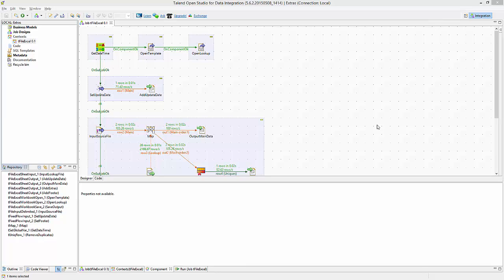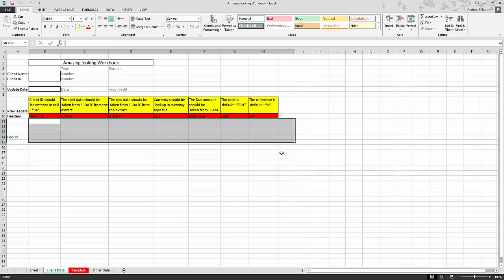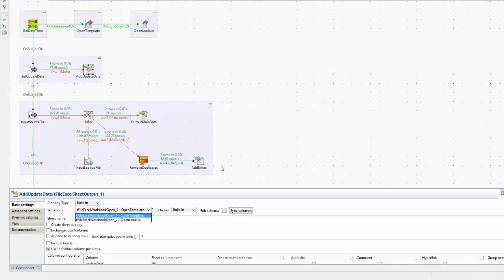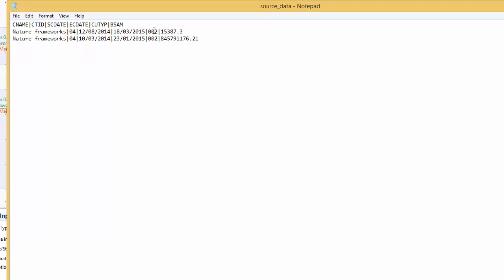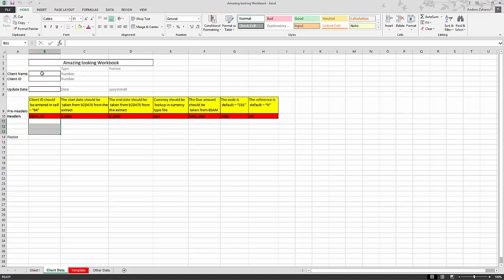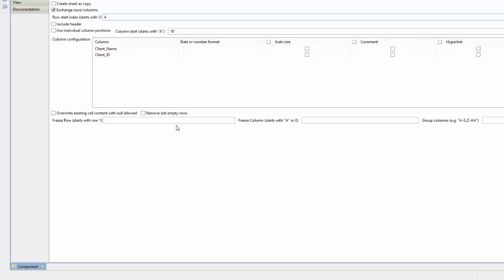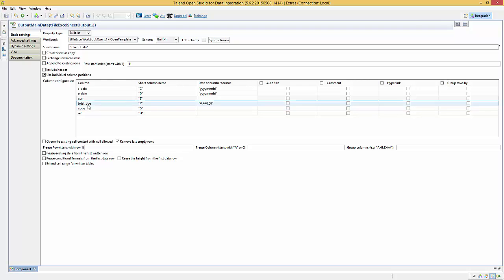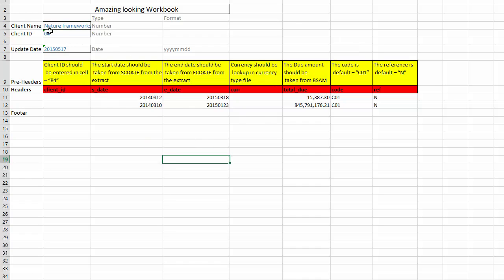Using tFileExcel* Custom Components in Talend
This video showcases how to use tFileExcel* Custom Components created by Jan Lolling. The video demonstrates some of the unique features of the custom components that can not be achieved with standard ones present in Talend.